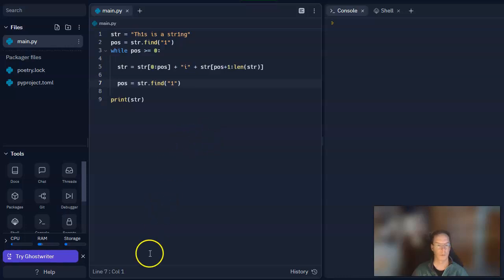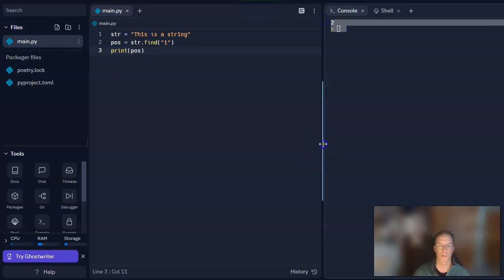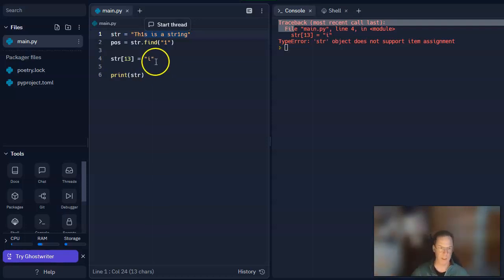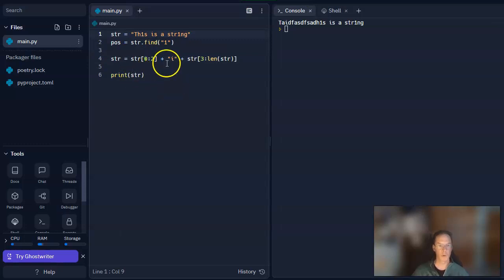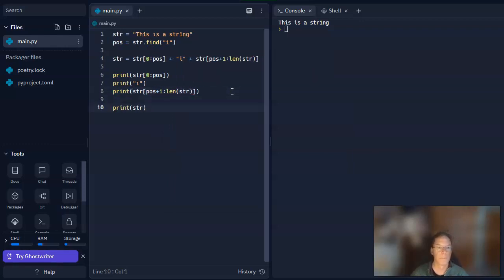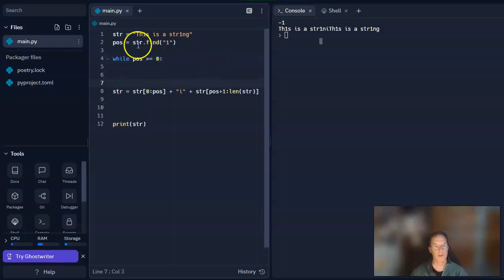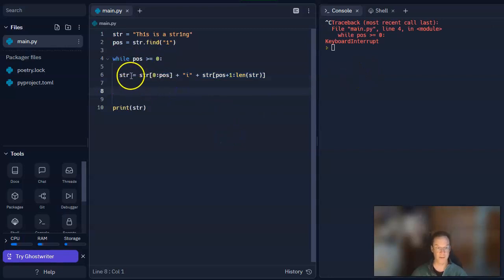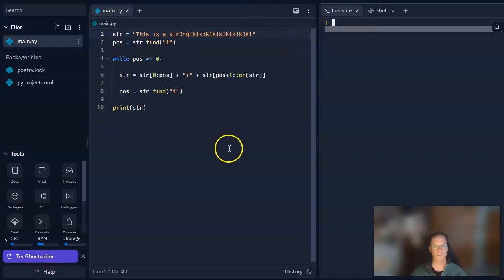Python Replace Subtring